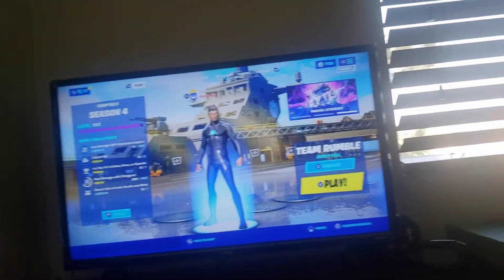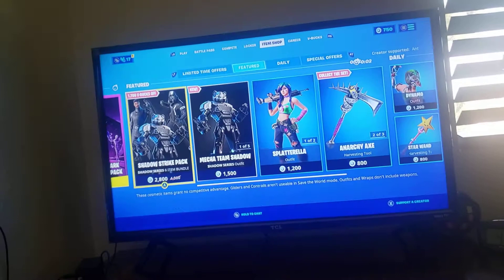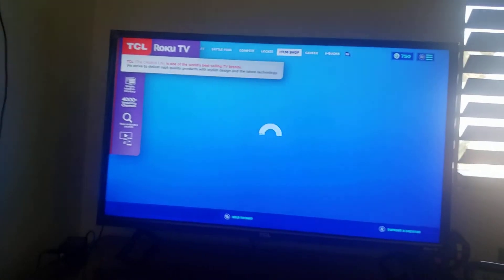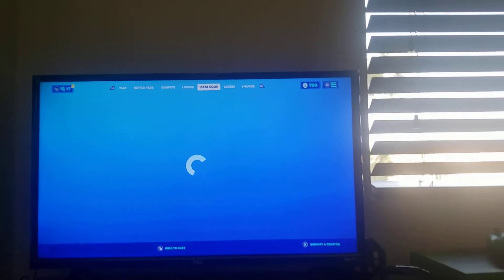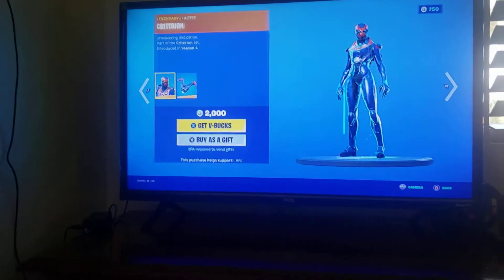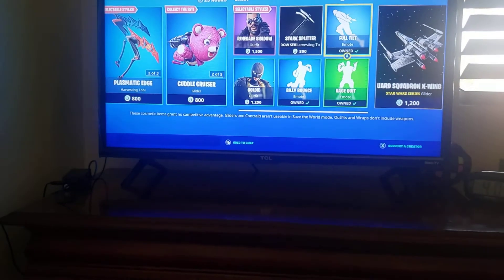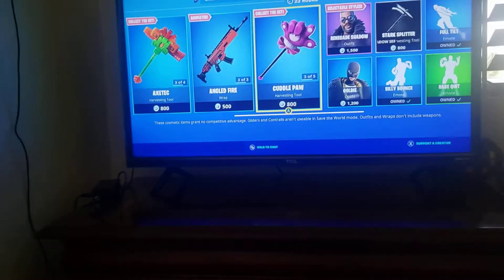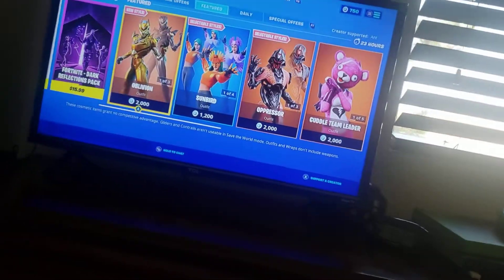Oblivion Is Back In The Item Shop